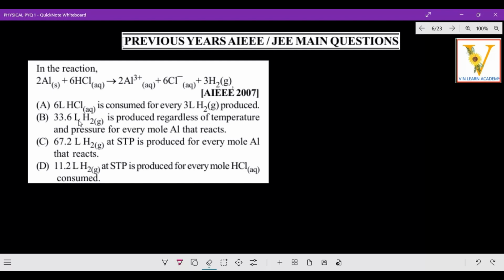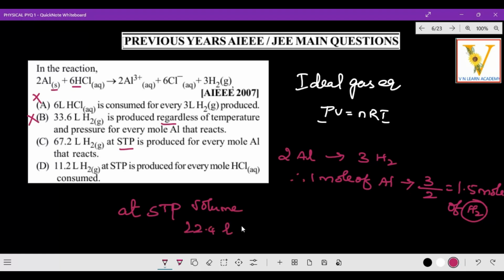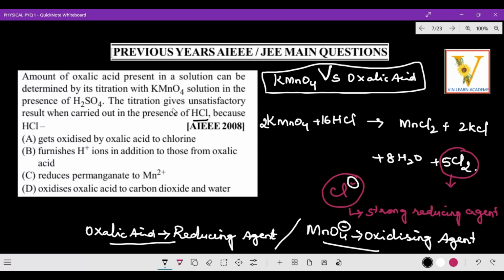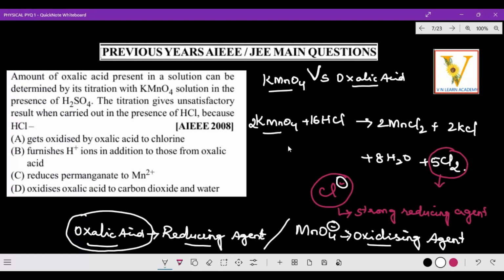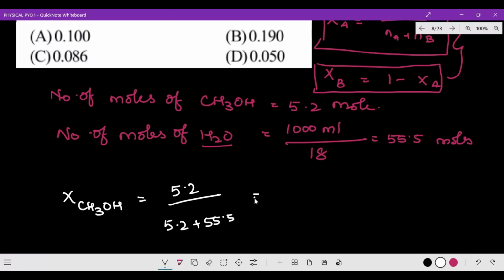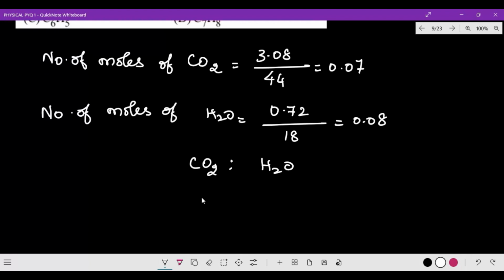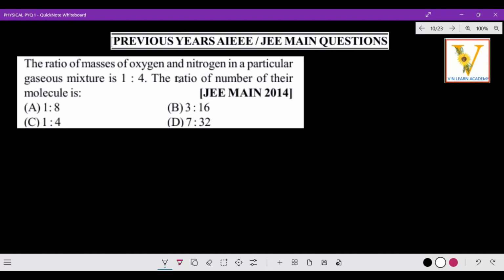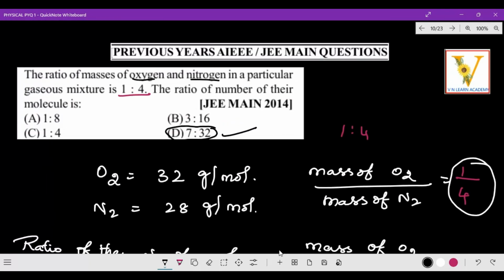MOLE CONCEPT - PYQ | PART 2 | PHYSICAL CHEMISTRY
✔️ Subject: Chemistry
✔️ Topic Name: PYQ
PHYSICAL CHEMISTRY
MOLE CONCEPT
PART 2
This course covers: